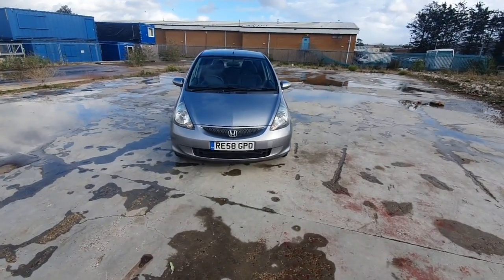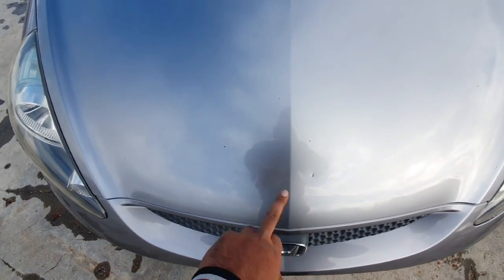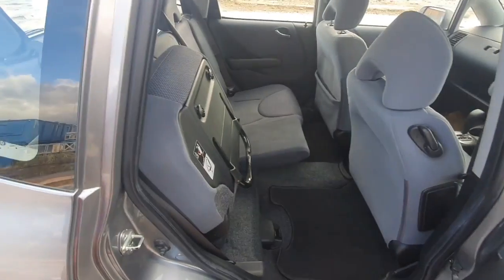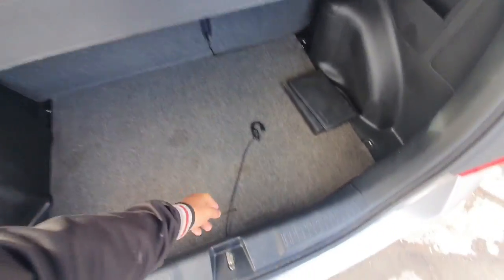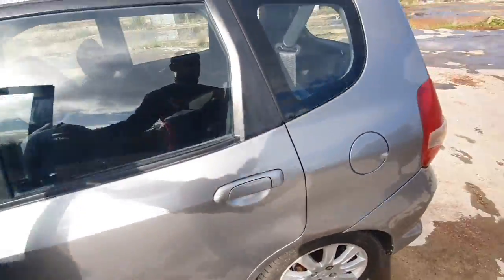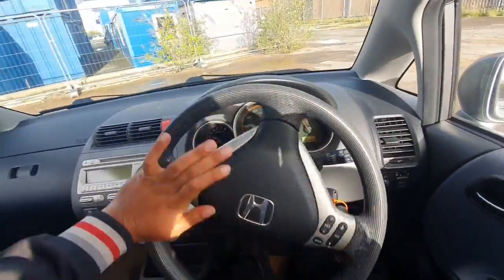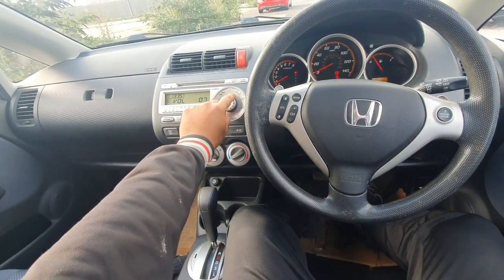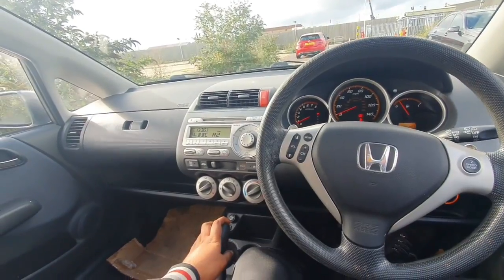Honda Jazz Se Auto RE58GPO